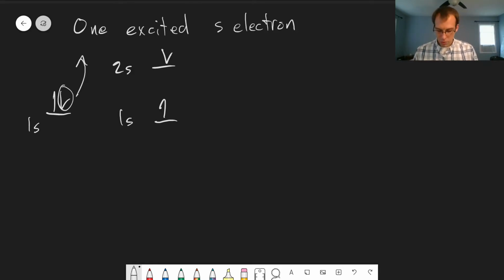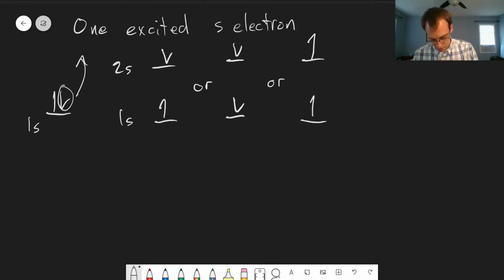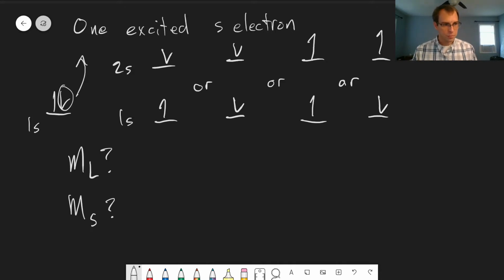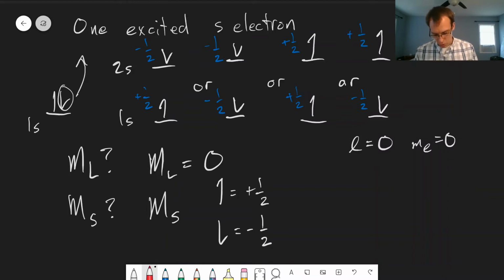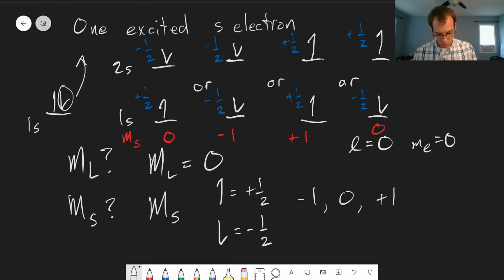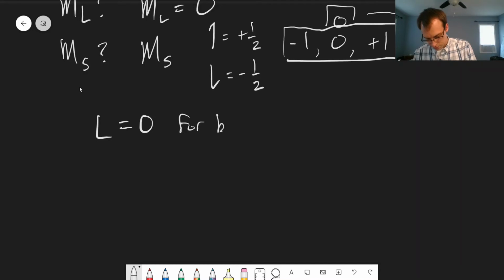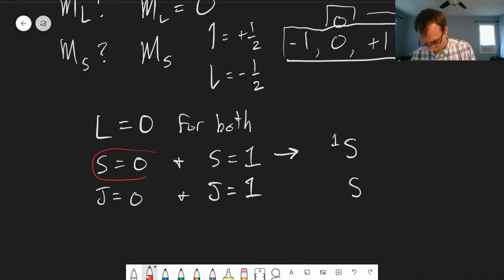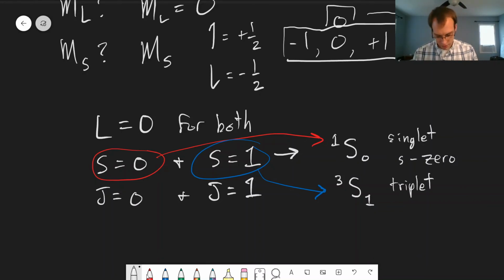Chapter 8: s1s1 Electron Configuration | CHM 309 | 092